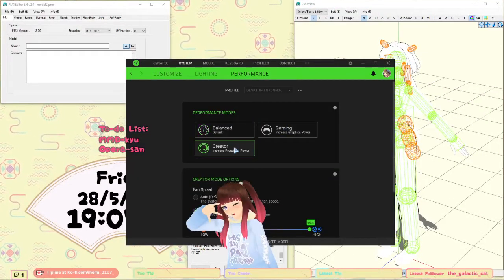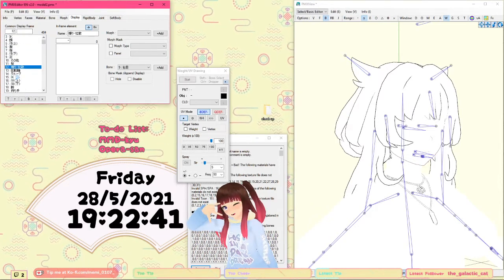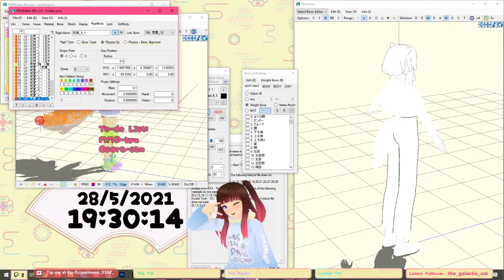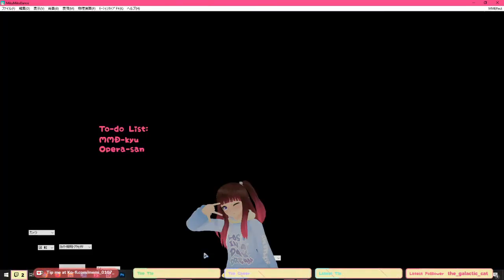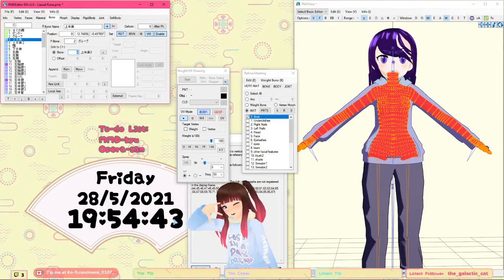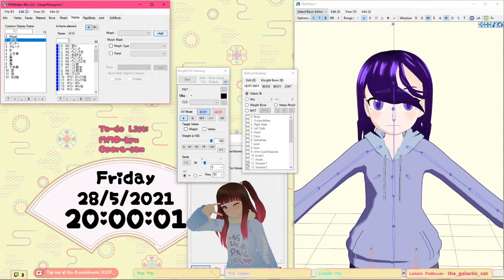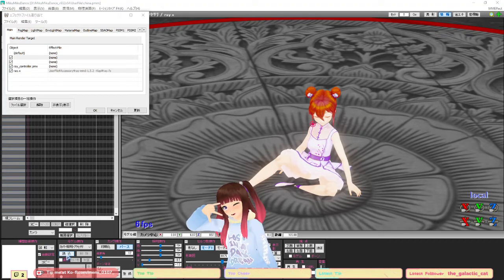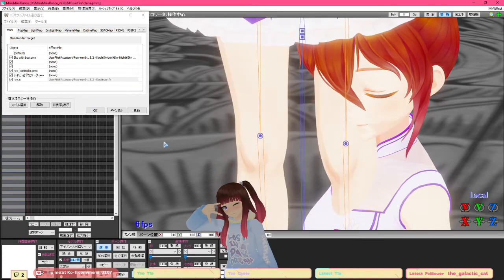MeiMei VODS | [MMD] Check-up requests!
[28/05/2021] Stream archived from my Twitch channel